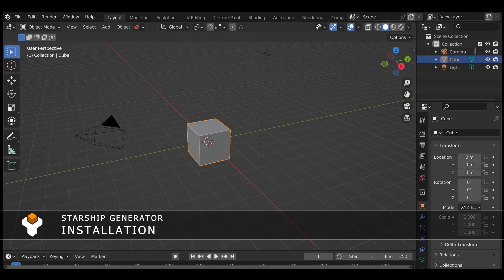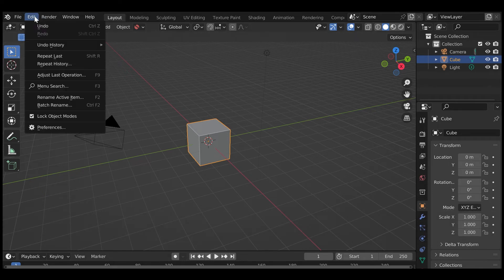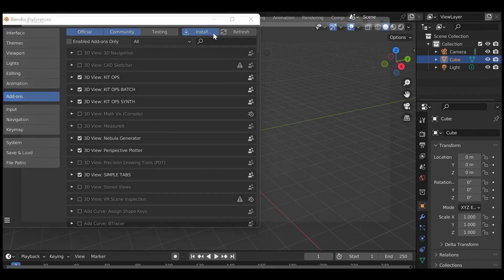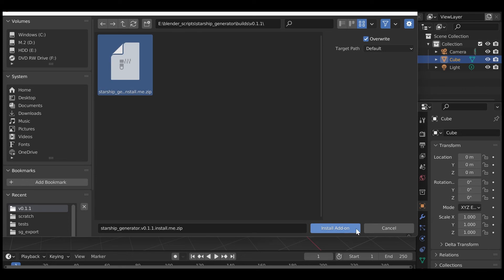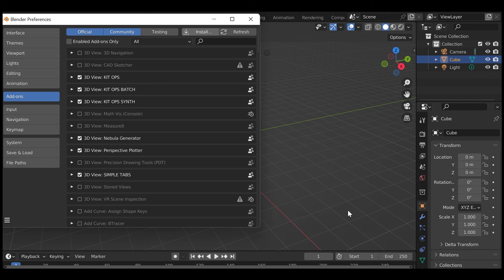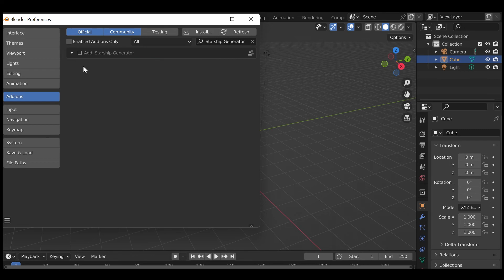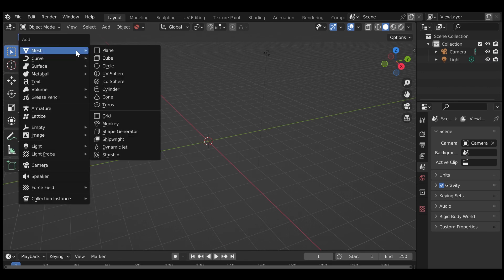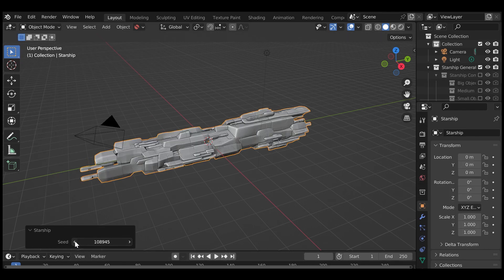Starship Generator: Installation